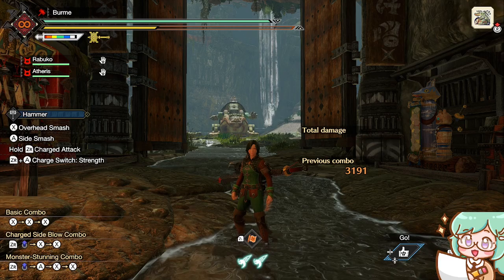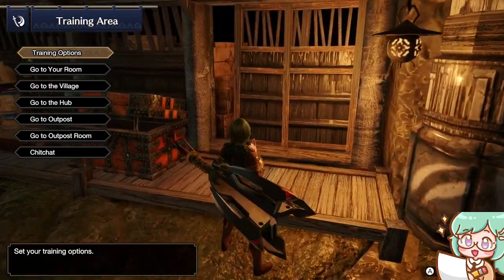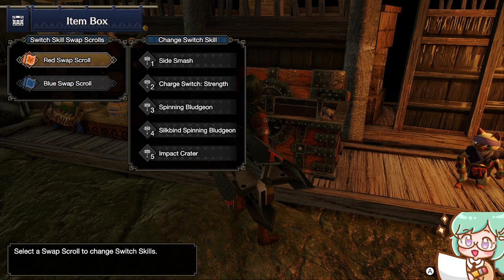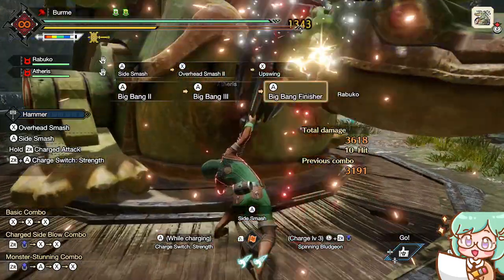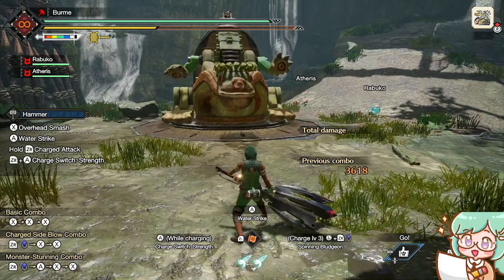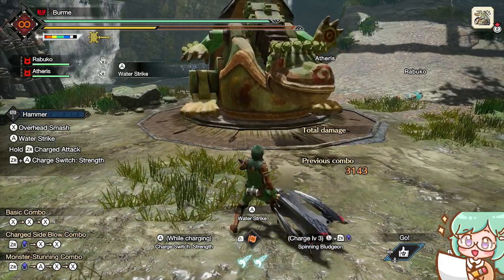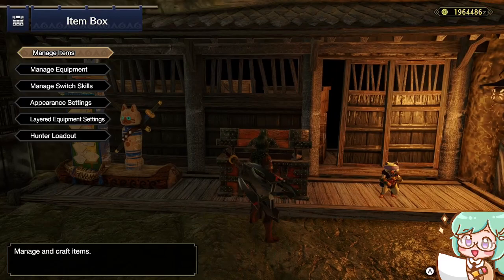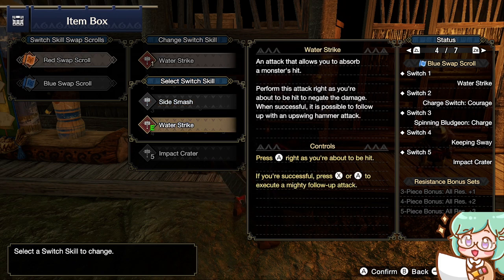Monster Hunter Rise Sunbreak: The Big Hammer Switch Skill Video!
I will be going over each switch skill that hammer gets explaining what they can do, their benefits, and which ones I prefer. I will also explain How swap scrolls work and how I use them for my gameplay.

This will cover all the skills that the hammer will get, so if you do not have some of these you will get them eventually as you progress through the game raising your HR/MR

ADDITION: For Courage hammer, I was trying to demonstrate how you can hold your charges while rolling but couldn't remember exactly how. It is when you are going to the 2nd and 3 phases of the charge that you have a small period to roll and still execute those charge attacks. Sadly I could not demonstrate it here but if anyone is curious I could make a short clip specifically for that.

00:00 Intro
02:23 Skill 1a: Side Smash
03:23 Skill 1b: Water Strike
10:38 Skill 2a: Charge Switch Strength
12:43 Skill 2b: Charge Switch Courage
20:15 Strength or Courage?
22:05 Skill 3a: Spinning Bludgeon
23:41 Skill 3b: Spinning Bludgeon Charge
28:57 Bludgeon or Bludgeon Charge?
29:46 Skill 4a: Silkbind Spinning Bludgeon
32:04 Skill 4b: Dash Breaker
35:06 Skill 4c: Keeping Sway
37:37 Which Skill 4 to choose?
40:04 Skill 5a: Impact Crater
44:11 Skill 5b: Impact Burst
48:43 Crater or Burst? (Spoiler: Both)
49:20 Swap Scrolls explanation
53:15 Ending